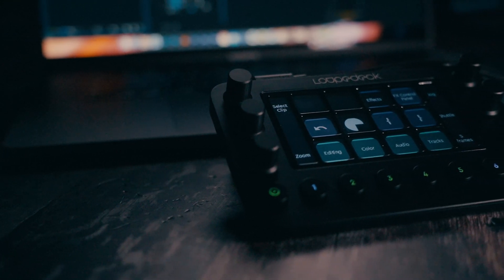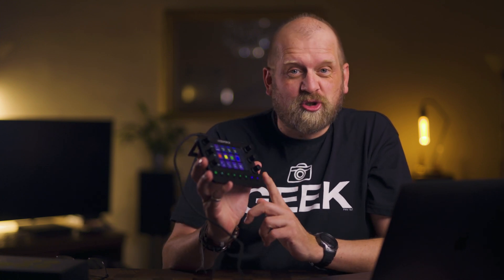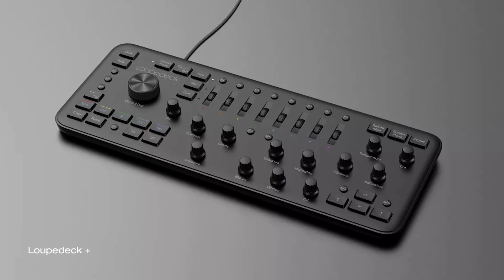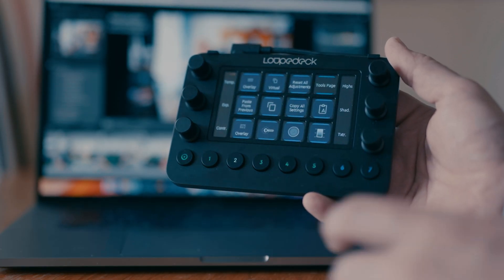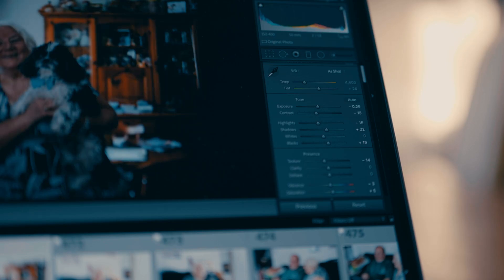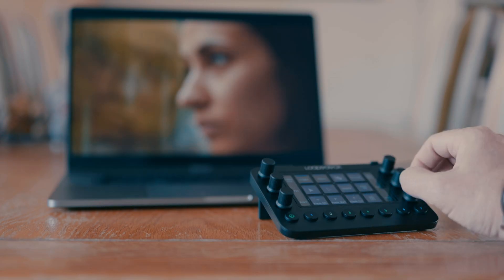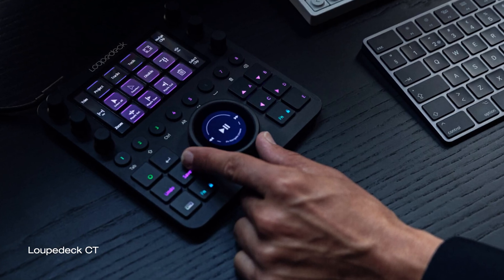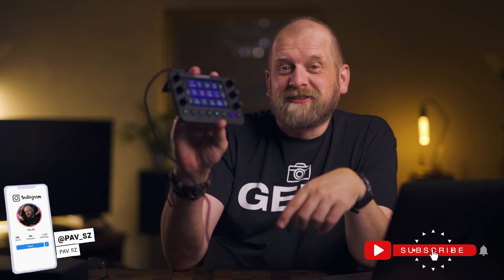Loupedeck LIVE for PHOTO/VIDEO editing - Do you need it?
Is Loupedeck Live the best option for photo/video editing?
Review of Loupedeck Live as a controller for software like Adobe Lightroom and Adobe Premiere and not as a stream deck.

Buy Loupedeck Live:
Amazon US
Amazon UK

The Loupedeck Live was sent to me by Loupedeck, however, they never asked me or paid me to say anything specific about it and I didn't have to show them this video before it was published. This is my honest and 100% unbiased opinion about this device.

Amazon US:

Amazon UK: